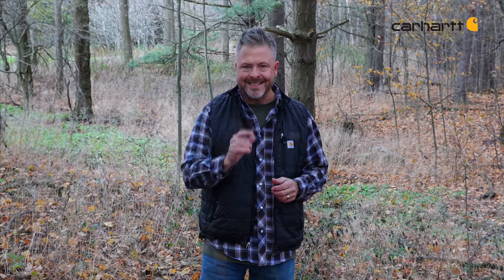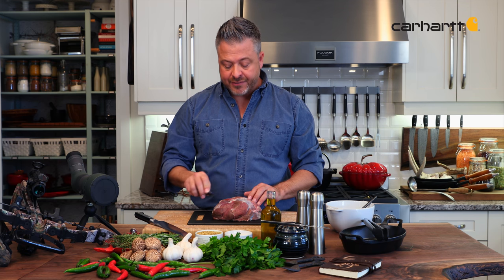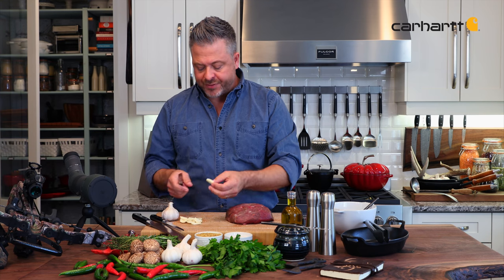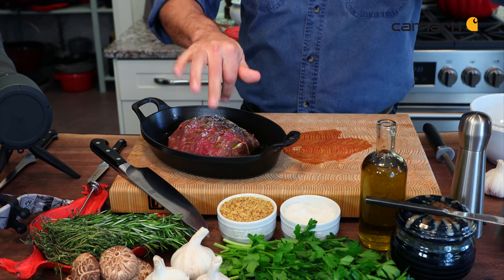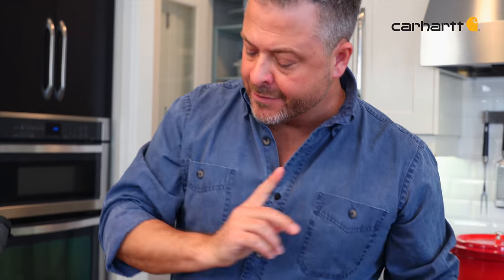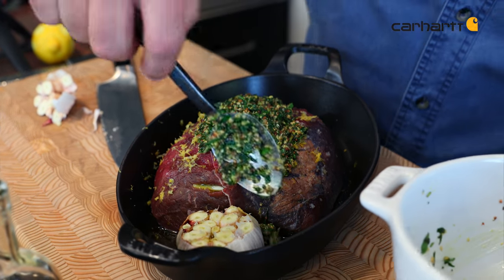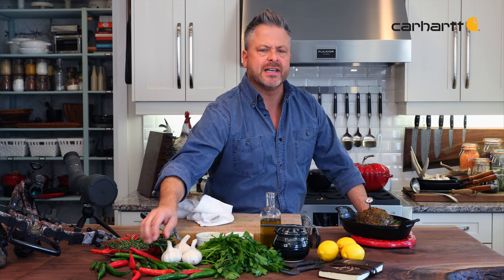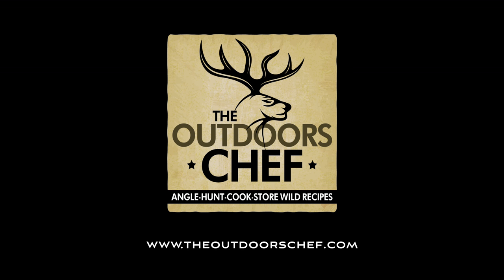Garlic Studded Wild Mule Deer Roast with Herb Crust with The Outdoors Chef